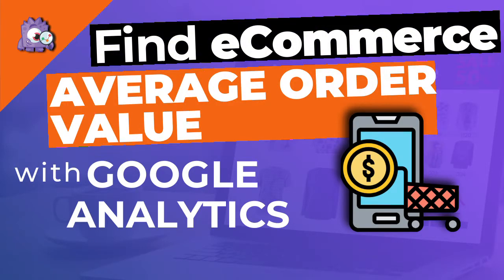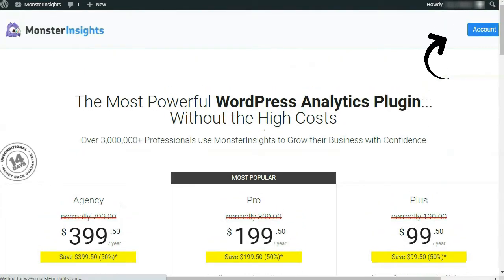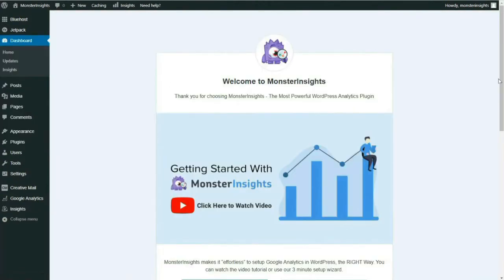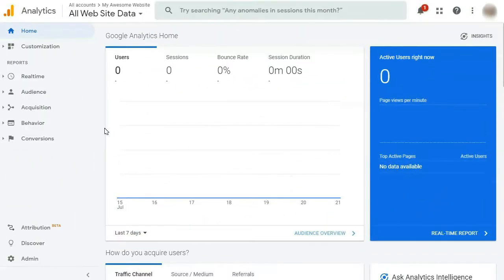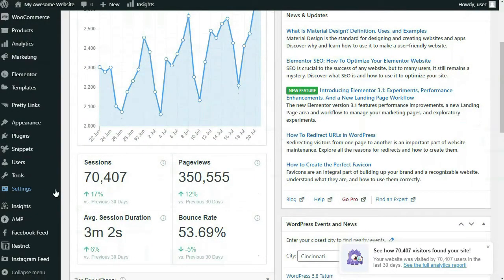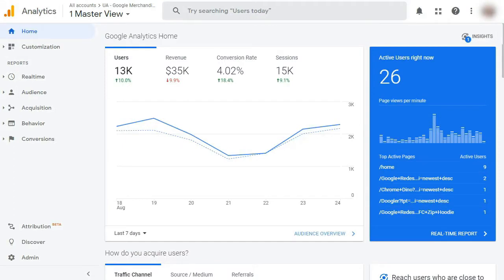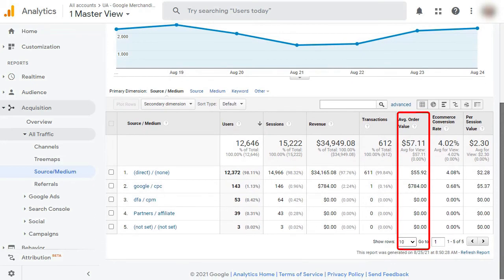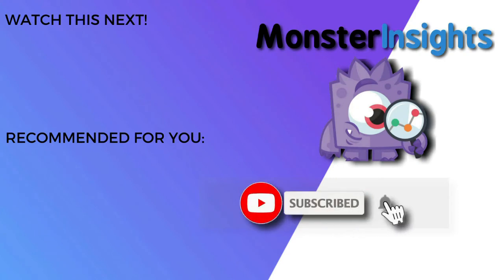How To Find Average eCommerce Order Value In Google Analytics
Want to know how to find the average eCommerce order value for products on your site in Google Analytics? Setting up eCommerce tracking and finding the correct report in Google can be tricky. So, in this video, we'll show you how you can easily find your average eCommerce order value in Google Analytics.

➤ Timestamps in this video:
00:00 Introduction
00:11 Why Average Order Value Is Important
00:33 Viewing AOV in WordPress Dashboard
03:00 Finding AOV in Google Analytics
03:16 Finding AOValue by Traffic Source

* MonsterInsights Vs. Google Analytics (What's The Real Difference)

* How To Properly Set Up Google Analytics In WordPress

* How To Find Your Most Popular Ecommerce Products In Google Analytics

➤ GET FREE TRAINING: Have you been thinking of using Google Analytics to grow your business, but you’re not sure where to start, and you're scared of wasting time on the wrong steps? Let us be your guide! We’ll show you the right steps on how to grow your website and reach your audience for more views, subscribers, and leads for your business.